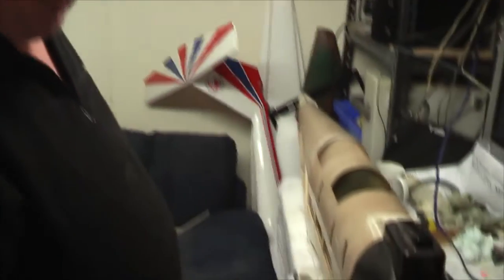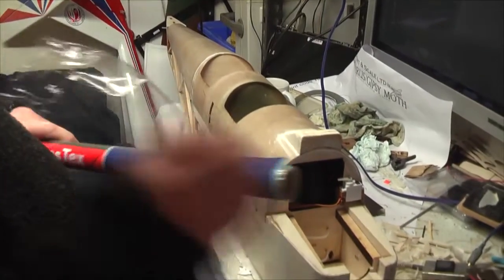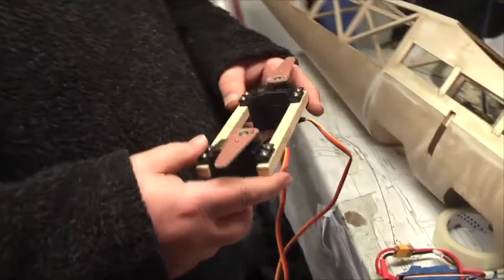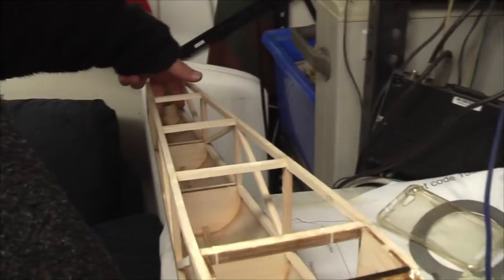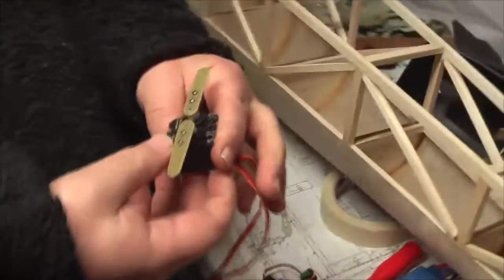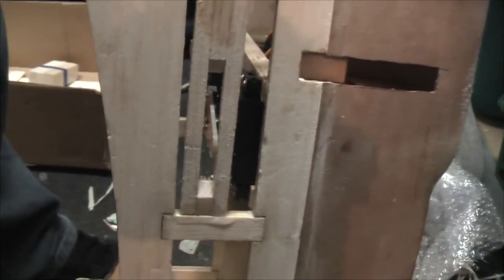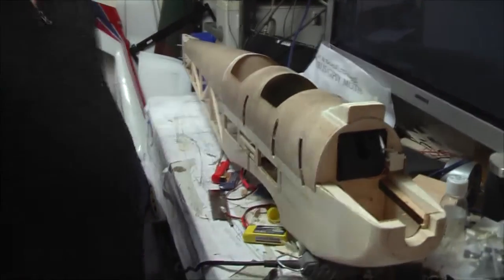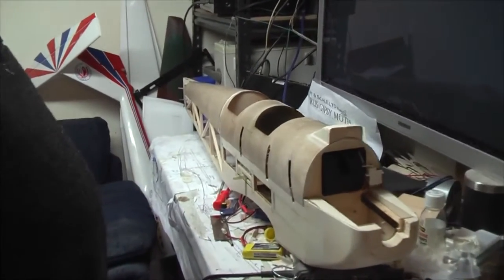DH 60 Cirrus Moth DB Sport & Scale Build Pt5 RC Model Geeks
Part 5 of the DH 60 Cirrus Moth build from DB Sport and Scale